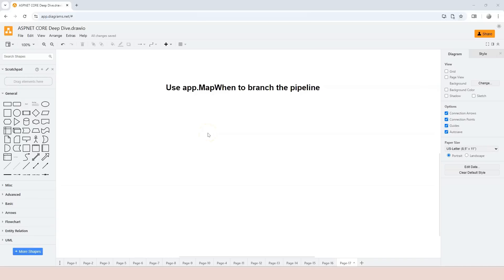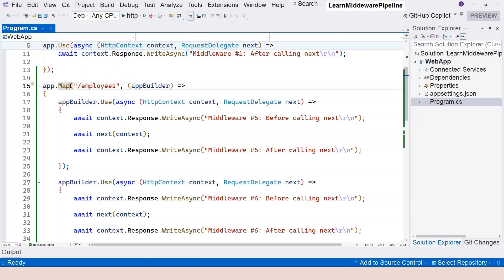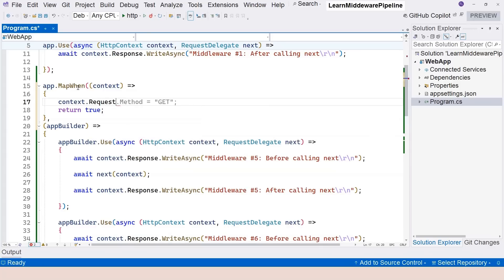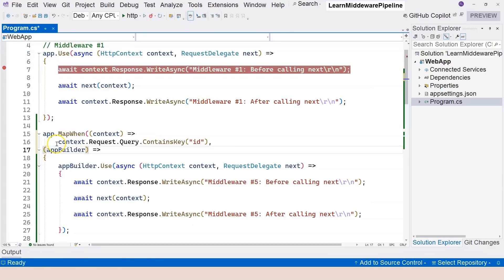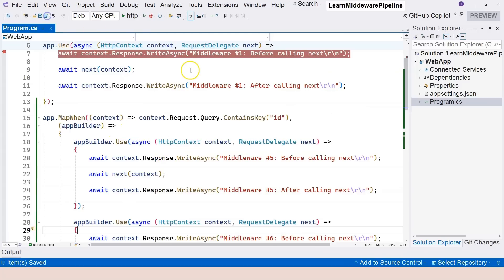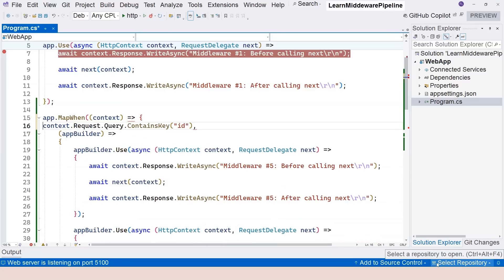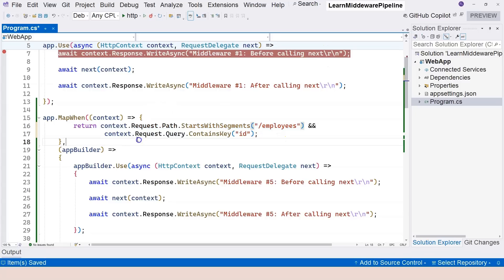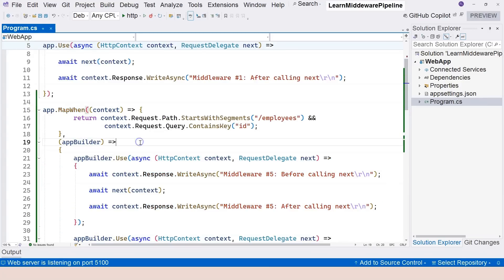Ep22. Use app.MapWhen to branch the pipeline | ASP.NET Core in .NET 9 | C# | 2024